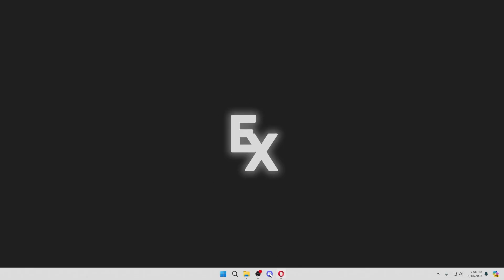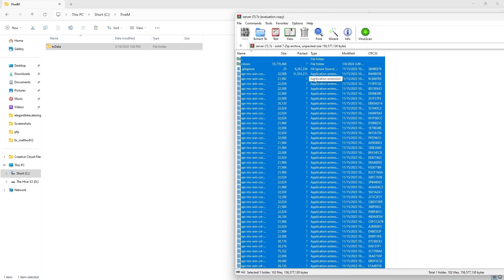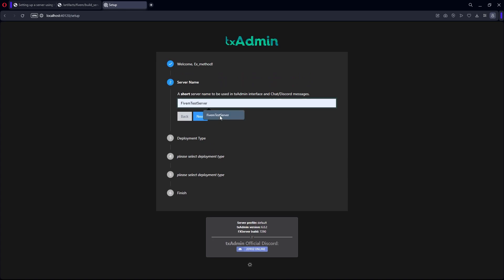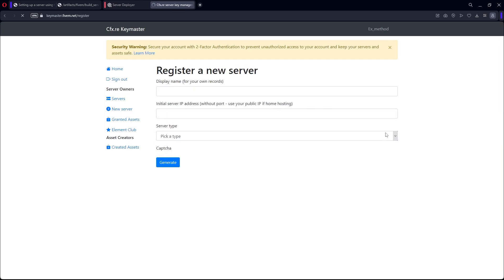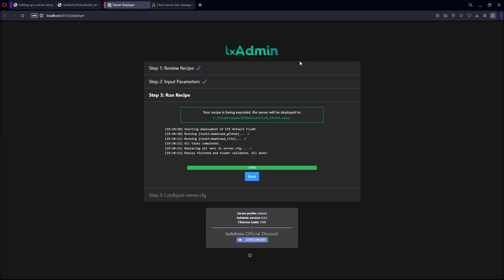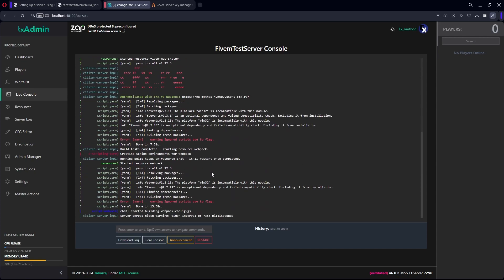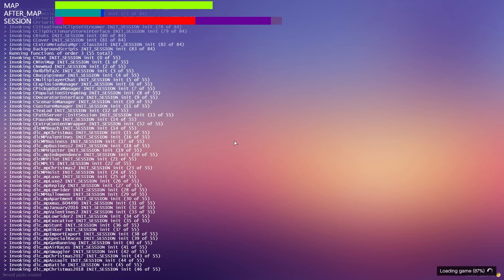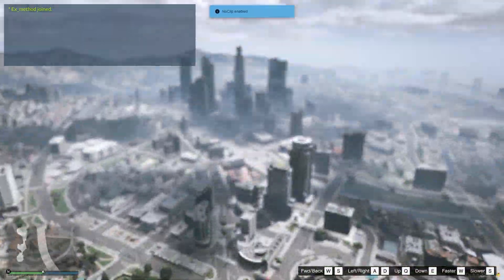How To Make A FiveM Server! 2024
Vod Channel: @Ex_methodVod
Time Codes
0:00-Intro
0:06-Setting Up the FiveM Server
4:40-Testing the Server
6:33-Outro

In this video, I will be showing How to Make A Fivem Server in 2024.